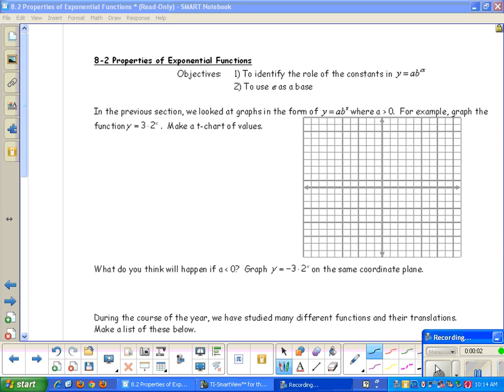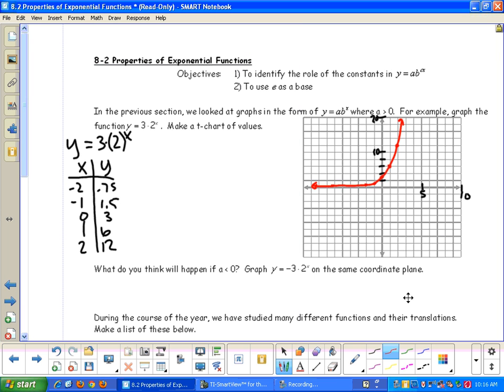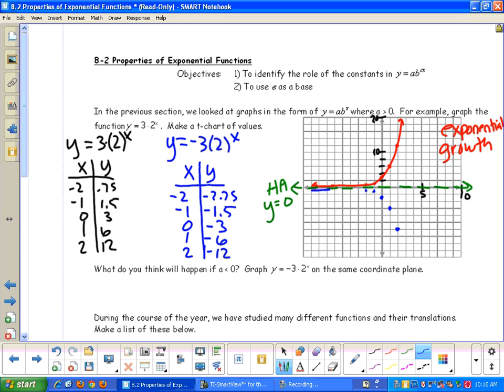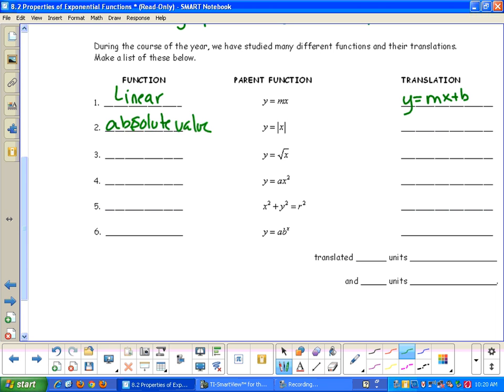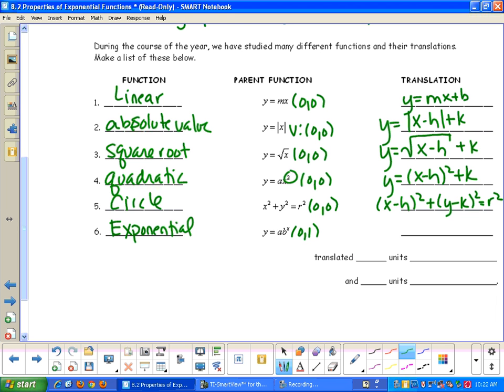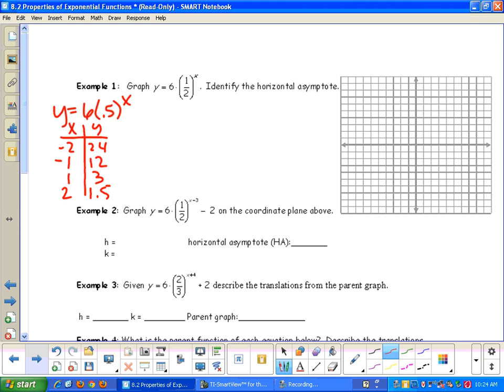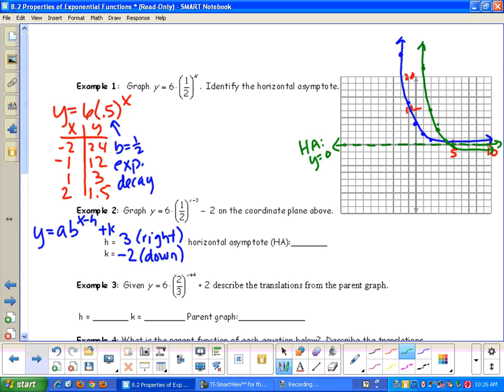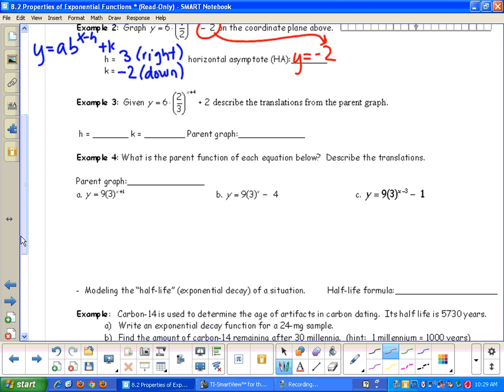8.2 Properties of Exponential Functions